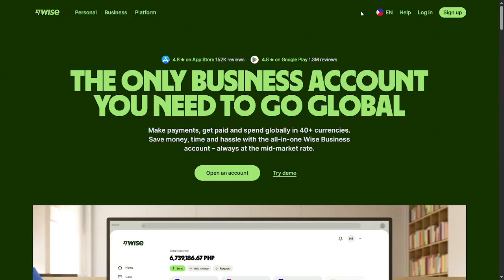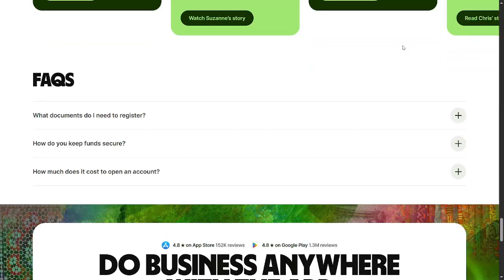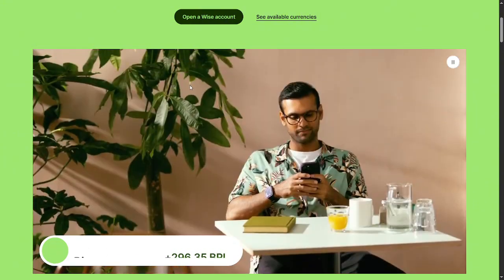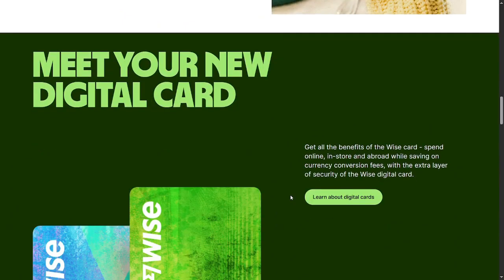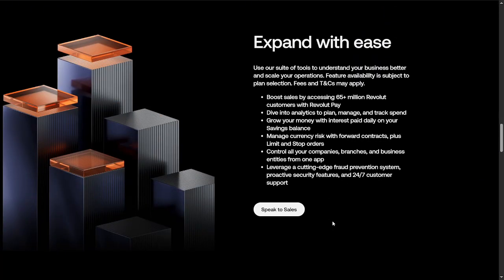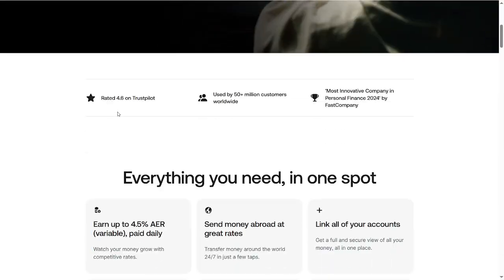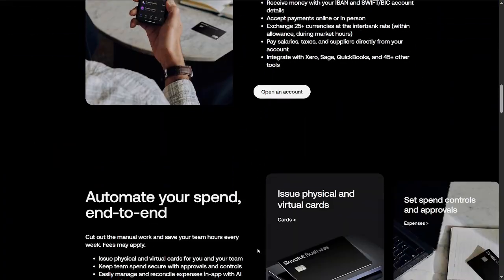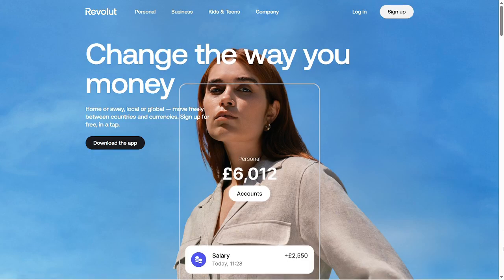NEW* Wise vs Revolut Business — Best Cross-Border Business Account for SMEs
Wise vs Revolut Business is what this video will compare so you can see which cross-border business account serves SMEs better. We’ll go through currency support, international transfer fees, local account details, and their business tools + integrations. By the end, you’ll know which one gives you more value for global operations.